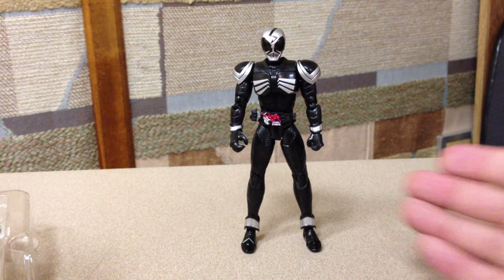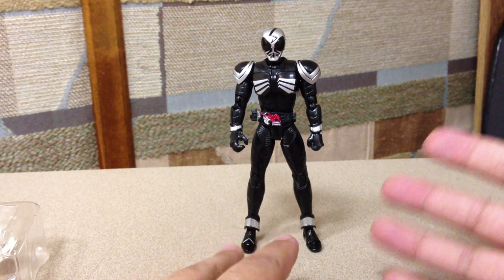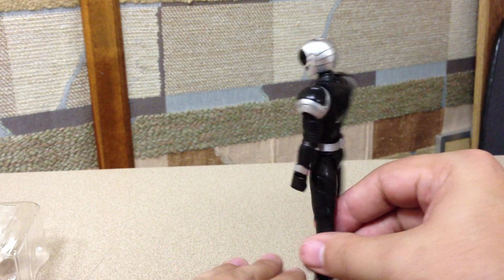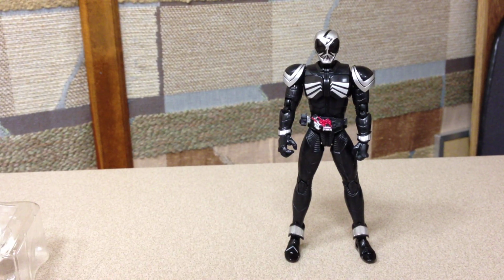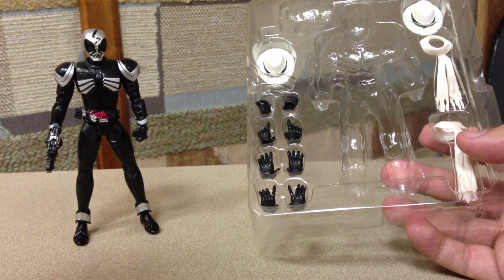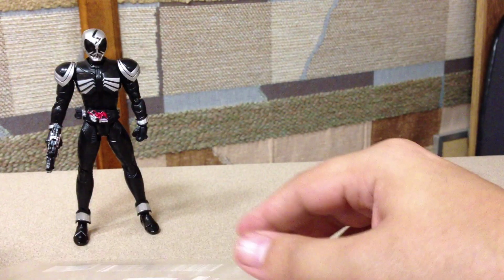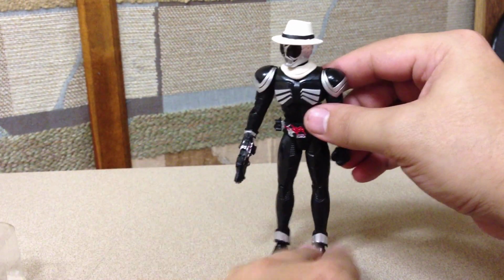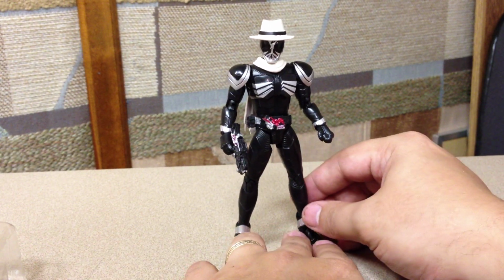SHFiguarts Kamen Rider W KAMEN RIDER SKULL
Annie, are you okay?